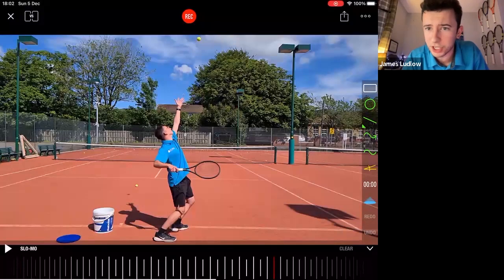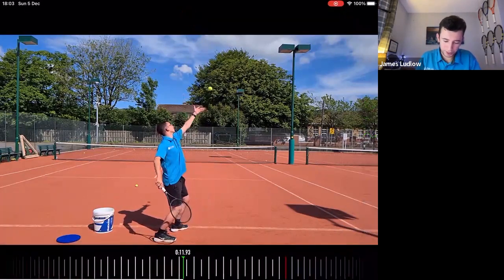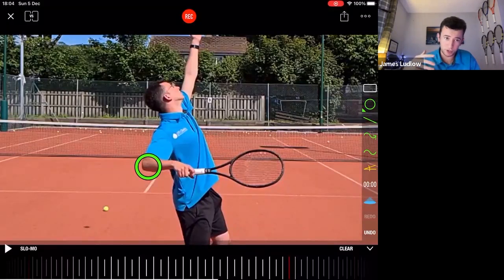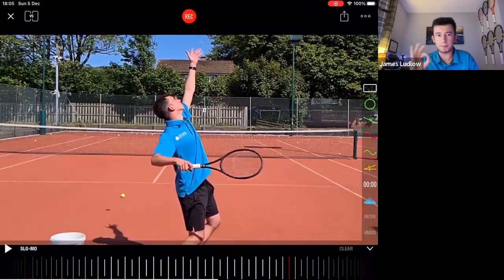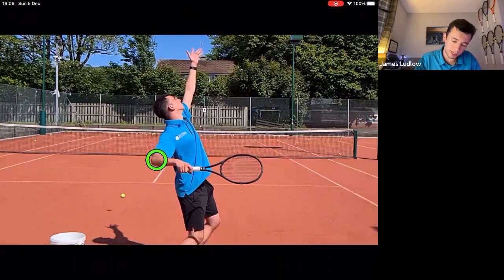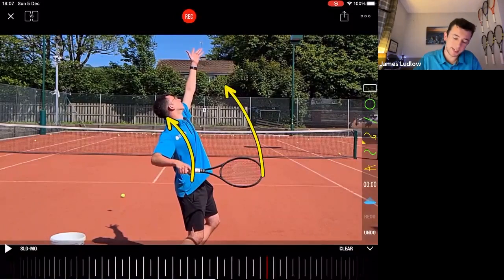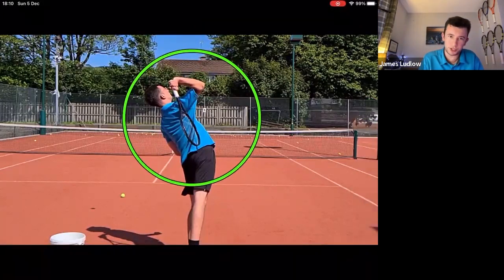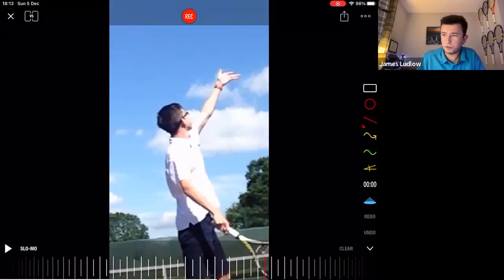Deep Dive Serve Class On The Role Of The Elbow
You probably already know that the elbow plays a crucial role on your serve.

The elbow needs to be in specific positions at specific times during the swing and you also need to release the elbow at a very specific time.

We recently launched a new video series for our All Access Pass members called “Deep Dives”.

In these videos we dive deep into very specific topics like the role of the elbow on your serve.

Today you get a free sample from this new content series. In this video OTI Instructor James Ludlow shows you lots of super slow-motion footage to explain the role of the elbow on your serve in detail!